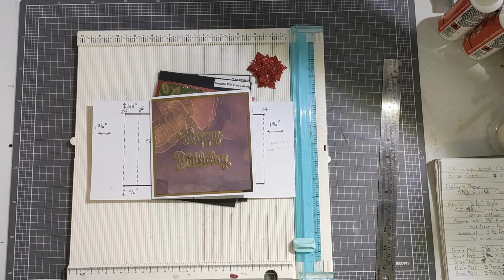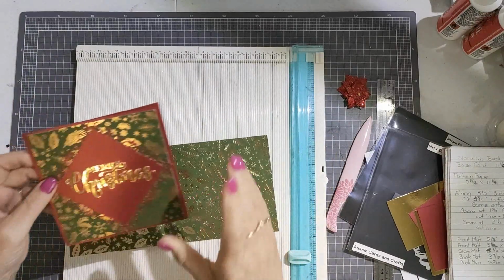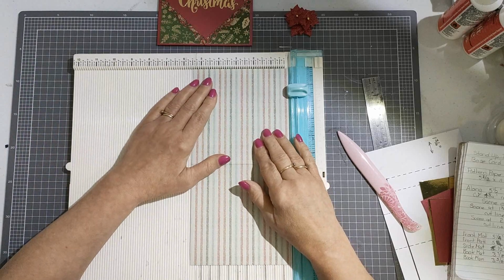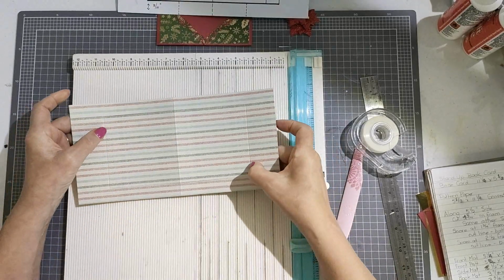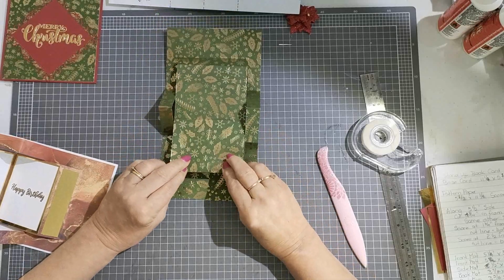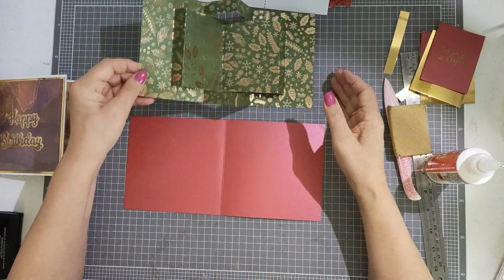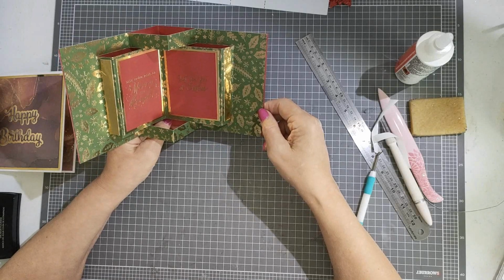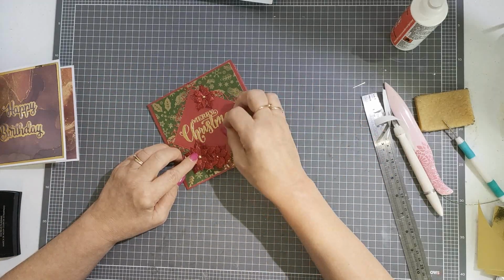Standup Pop-out Book Card - Does not require any dies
Very simple to make but a stunning card.  This is a Christmas Card, but can easily be a birthday card, thank you card or even a sympathy Card.